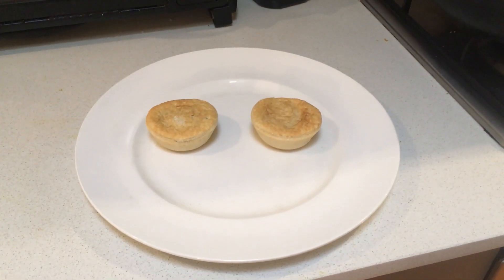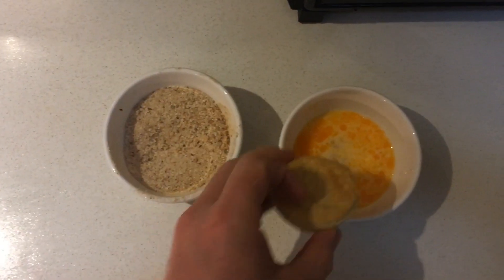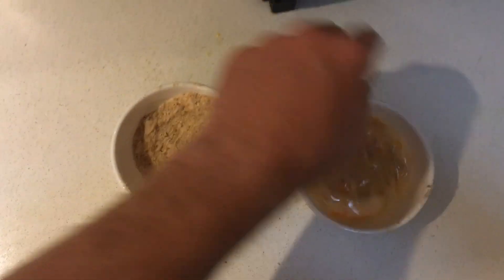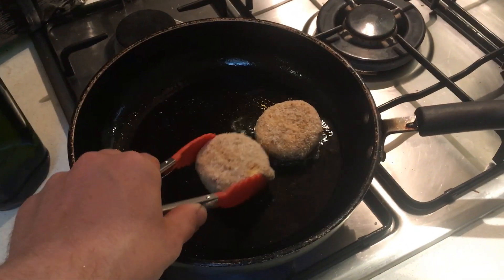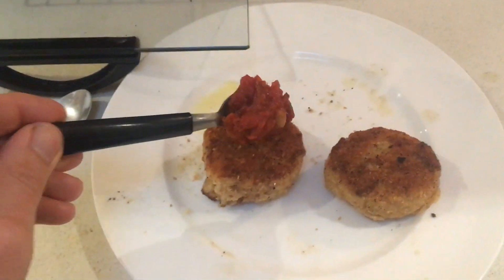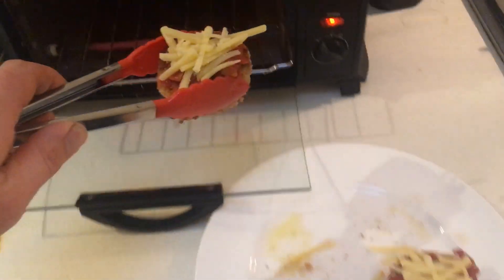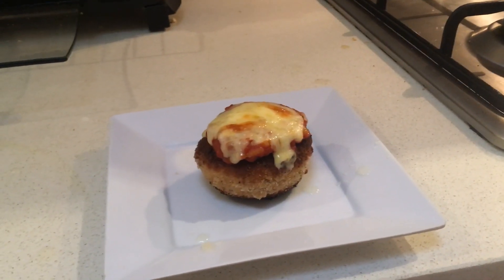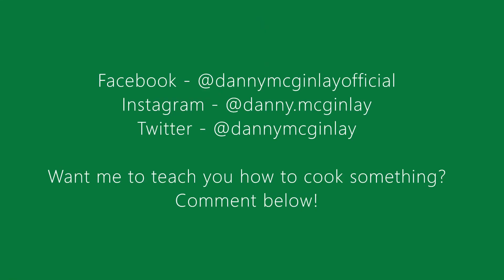Piemagiana - Danny McGinlay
I invented the greatest meal any Australian could ever imagine. It is my gift to you! Enjoy.